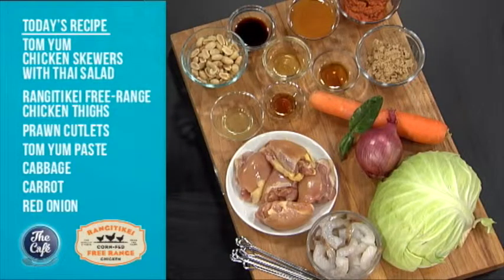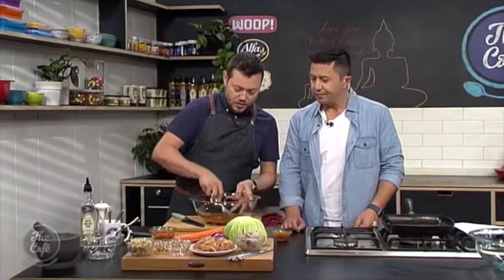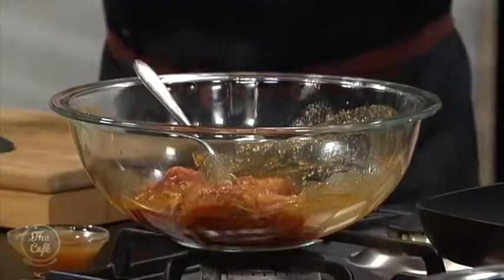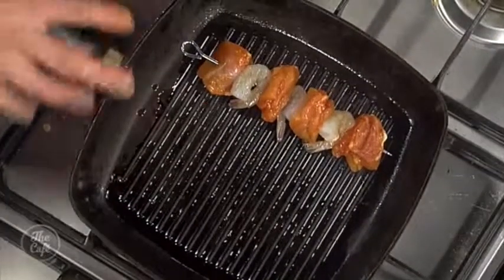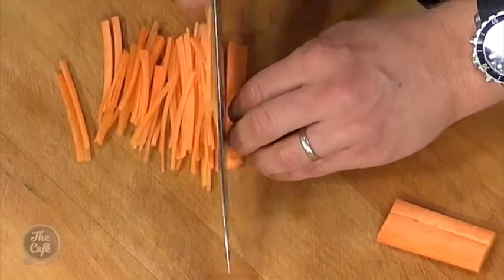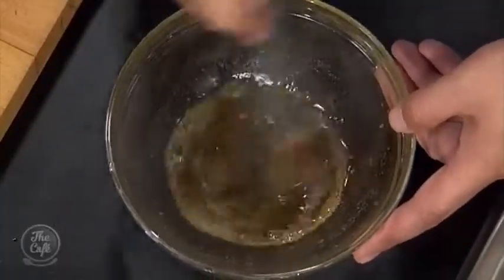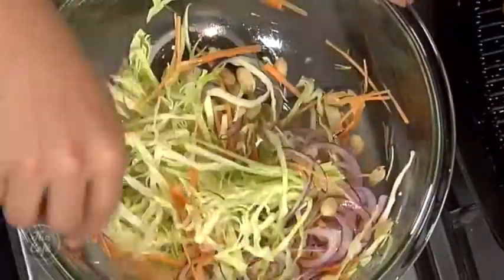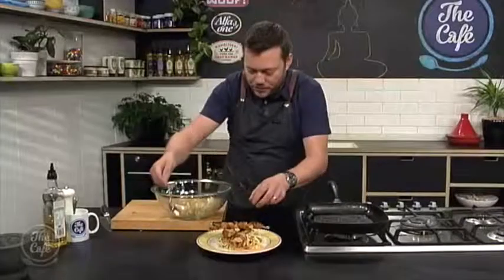Tom Yum Chicken Skewers with Thai Salad